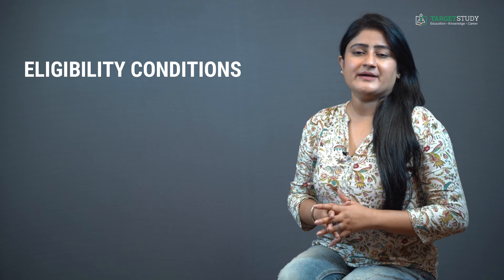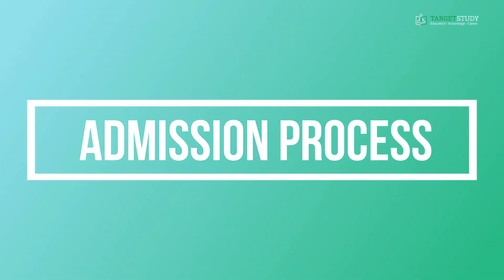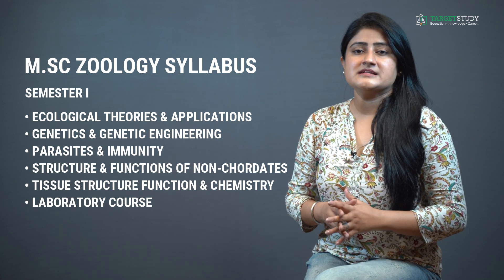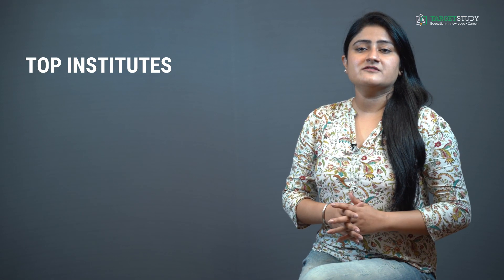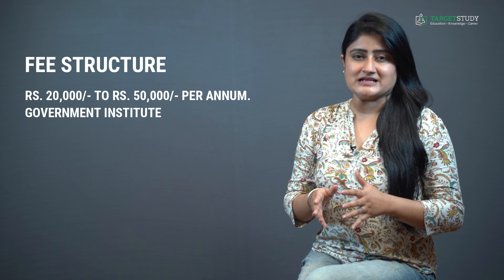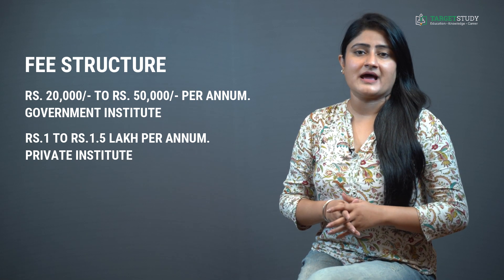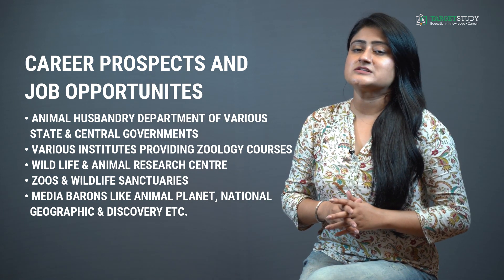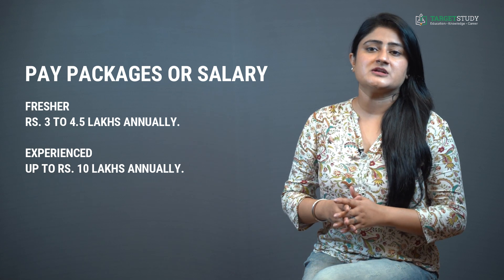M.Sc Zoology | Admission, Eligibility, Syllabus, Fee, Career, Salary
In this video, you will know the answers to all of your obvious questions like what M.Sc Zoology course entails? What are the required eligibility conditions for enrolling in the M.Sc Zoology program? What are the skills required for pursuing an M.Sc in Zoology? How to join M.Sc Zoology program? which are the different entrance exams that needs to be cleared to join M.Sc. Zoology Course? What is the syllabus of M.Sc. Zoology course? Which are the different government and private institutions that offer M.Sc. Zoology course?What is the fee structure of the M.Sc. Zoology program?  What are the career prospects and job opportunities after completing M.Sc. Zoology? Which are the top recruiters for M.Sc. Zoology degree holders? What is the estimated salary or pay package after earning an M.Sc in Zoology and much more?

0:00 - Intro
01:47 - What is M.Sc Zoology?
02:26 - Eligibility Conditions
03:00 - Required Skills
03:49 - Admission Process
04:19 - Entrance Exams
04:41 - M.Sc Zoology Syllabus
06:14 - M.Sc Zoology Institutes
07:15 - M.Sc Zoology Fee Structure
07:58 - Career Prospects and Job Opportunites
10:57 - Pay Packages or Salary